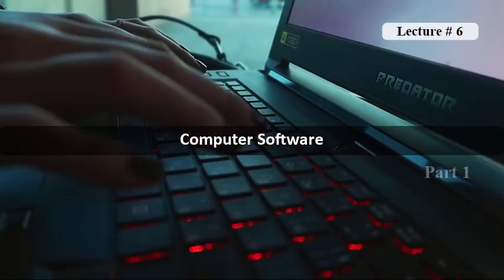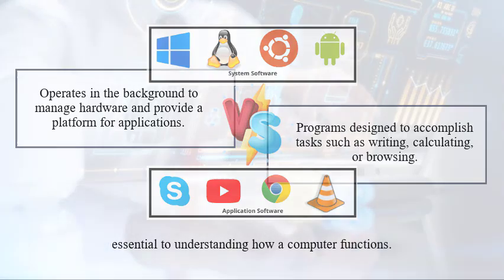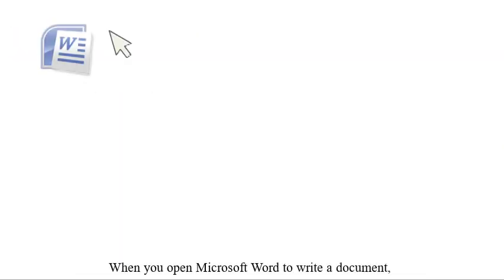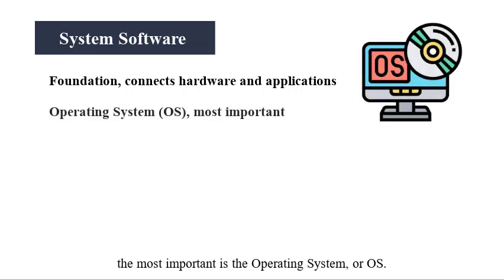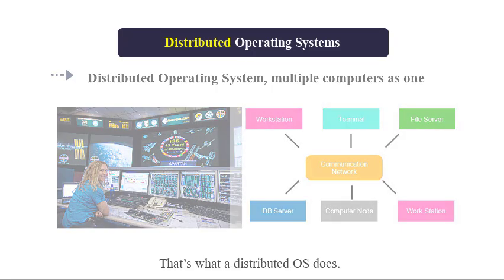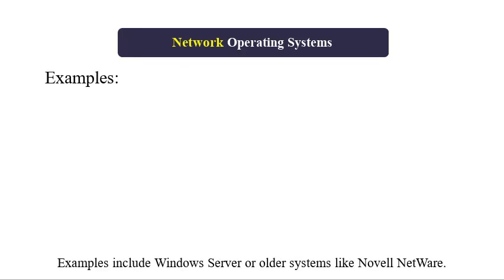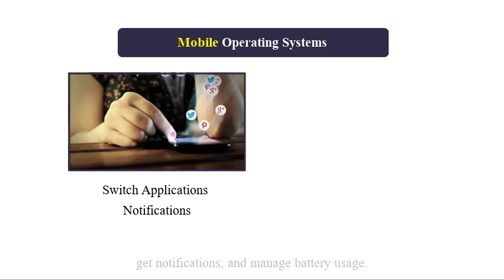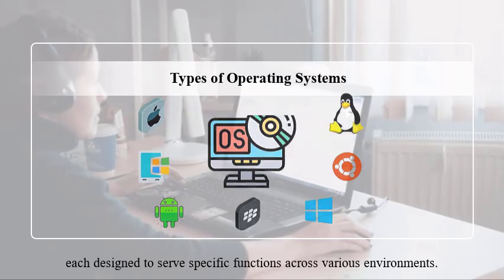Lecture 7 Computer Software - Part 1 170525